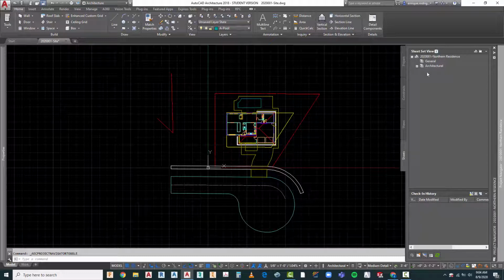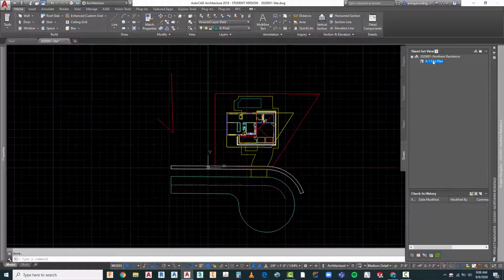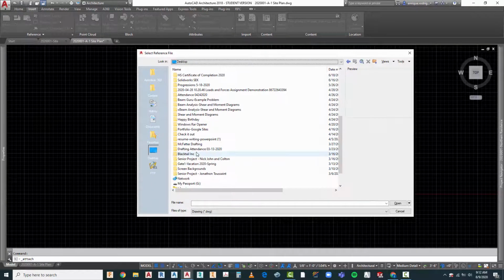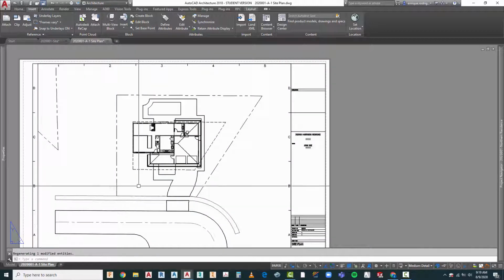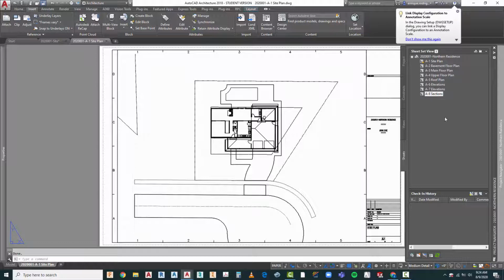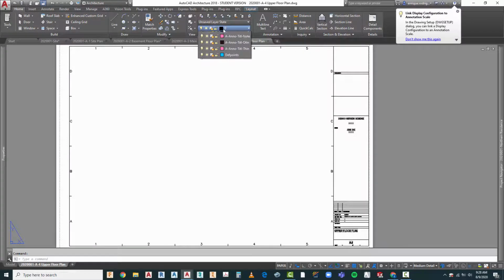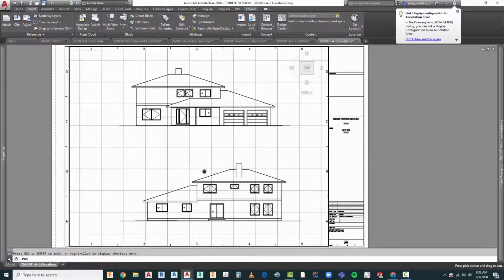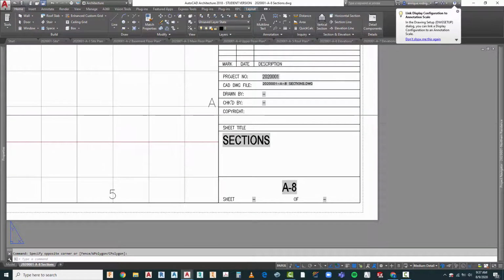Northern Home Sheet Setup